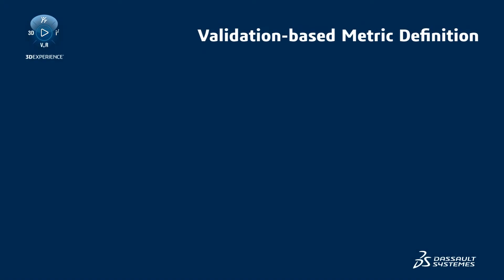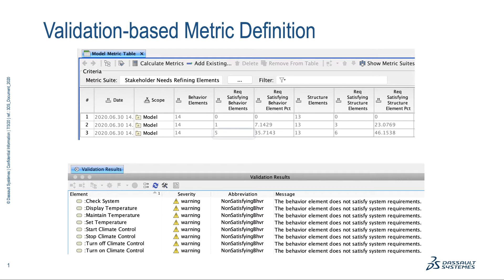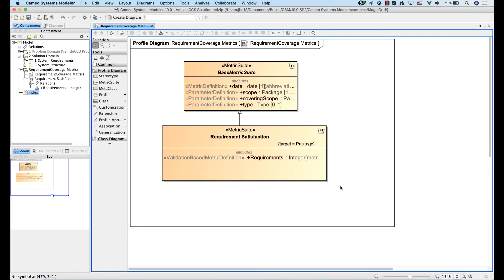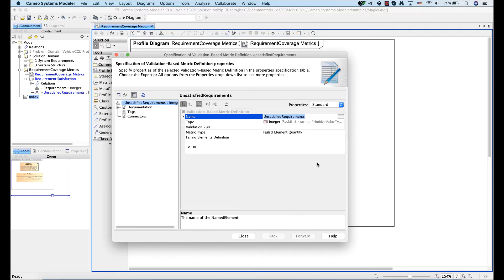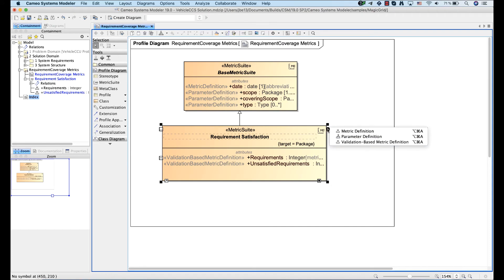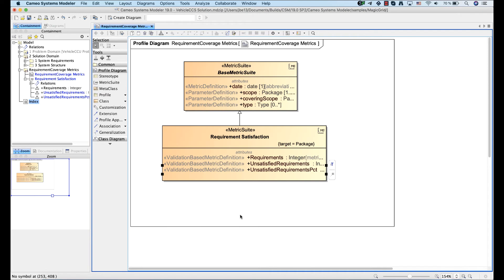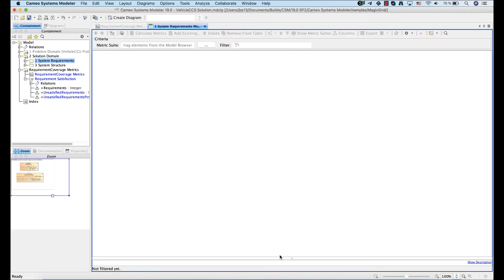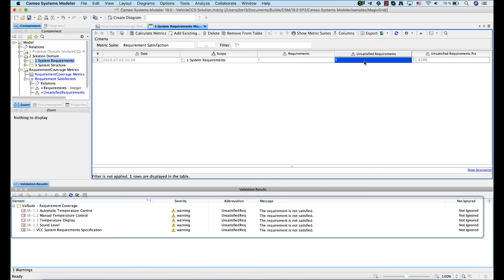Validation-based Metric Definition | Available from 19.0 SP2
Model validation and metrics work together, allowing you to quickly understand which elements are behind validation-based metric values. Metric creation will be much easier because you can reuse existing validation rules to calculate them.